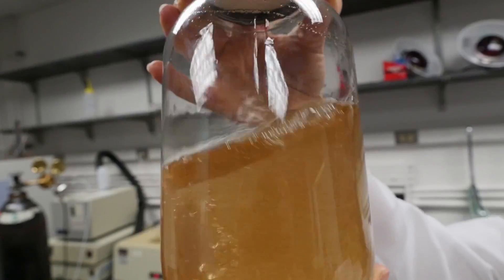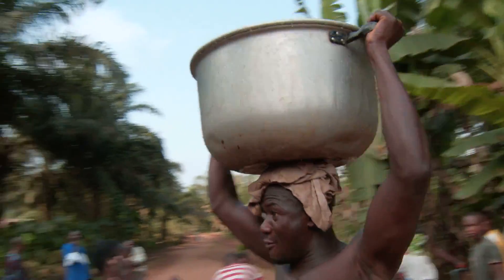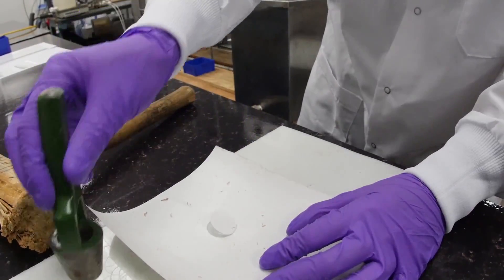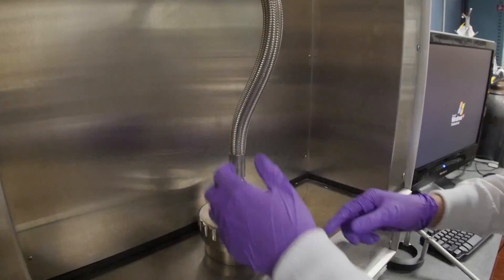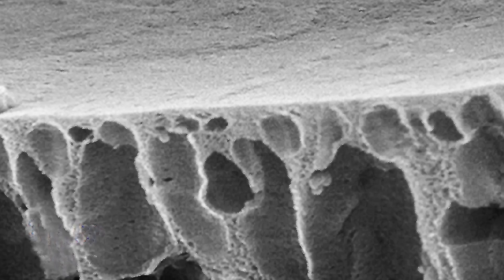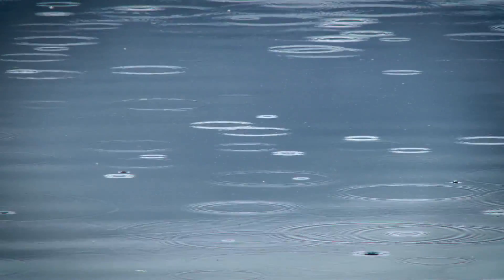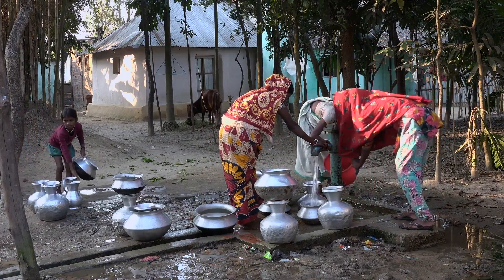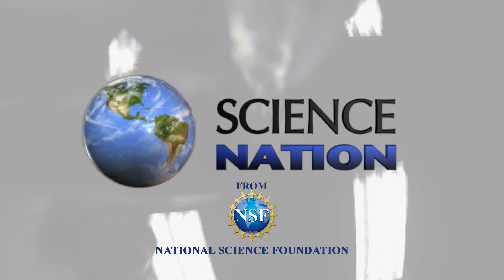New nanotechnology to produce sustainable, clean water for developing nations - Science Nation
This technology would enable communities to produce their own water filters using biomass nanofibers, making clean water more accessible and affordable

Description: The world's population is projected to increase by 2-3 billion over the next 40 years. Already, more than three quarters of a billion people lack access to clean drinking water and 85 percent live in the driest areas of the planet. Those statistics are inspiring chemist Ben Hsiao and his team at Stony Brook University. With support from the National Science Foundation (NSF), the team is hard at work designing nanometer-scale water filters that could soon make clean drinking water available and affordable for even the poorest of the poor.

Traditional water filters are made of polymer membranes with tiny pores to filter out bacteria and viruses. Hsiao's filters are made of fibers that are all tangled up, and the pores are the natural gaps between the strands. The team's first success at making the new nanofilters uses a technique called electrospinning to produce nanofibers under an electrical field.

Hsaio's team is also looking to cut costs even further by using "biomass" nanofibers extracted from trees, grasses, shrubs -- even old paper. Hsiao says it will be a few years yet before the environmentally friendly biomass filters are ready for widespread use in developing countries, but the filters will eliminate the need to build polymer plants in developing areas. Ultimately, those filters could be produced locally with native biomass or biowaste.

The research in this episode was supported by NSF award #1019370, Breakthrough Concepts on Nanofibrous Membranes with Directed Water Channels for Energy-Saving Water Purification.